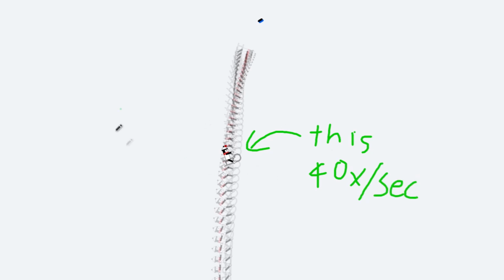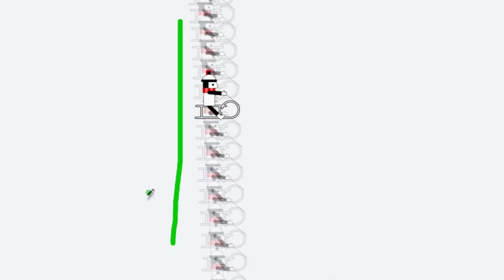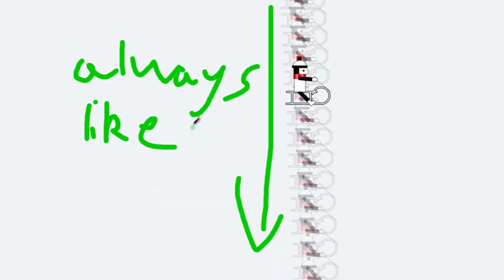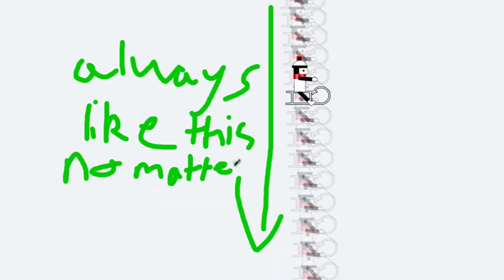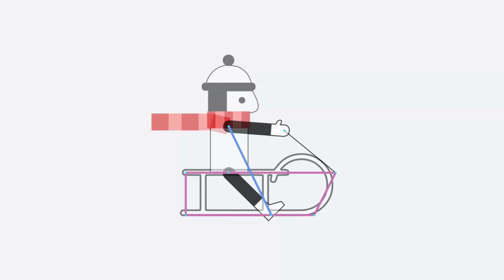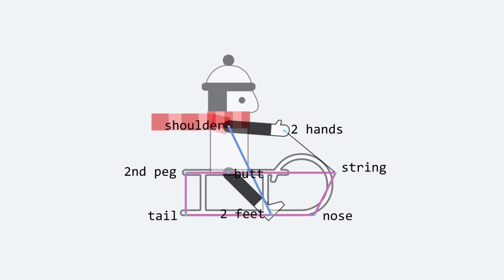Line Rider physics.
YAY holidays are back so I'm back. Here I show how the physics of line rider works. That's it. I might not upload as often anymore because I prefer not to grind videos too much just because it's the holidays. I just want to enjoy myself tbh.